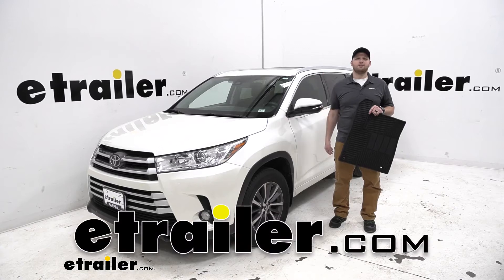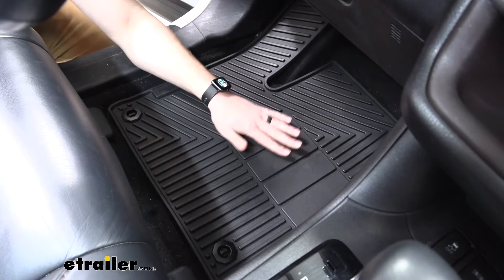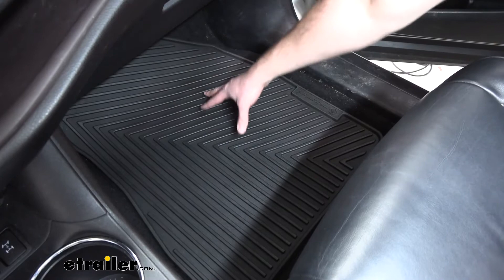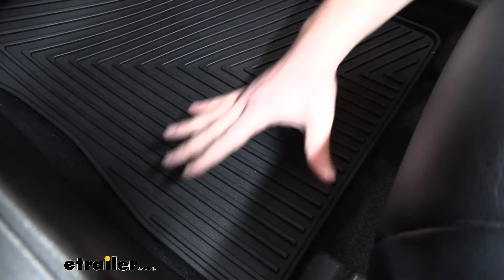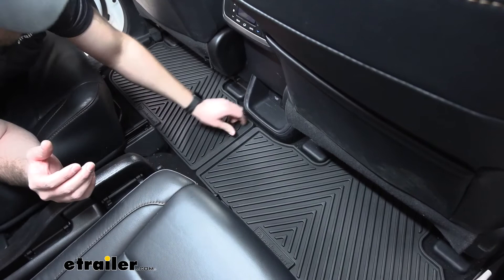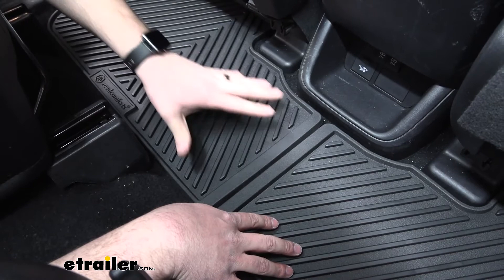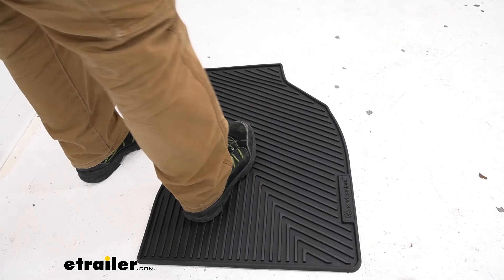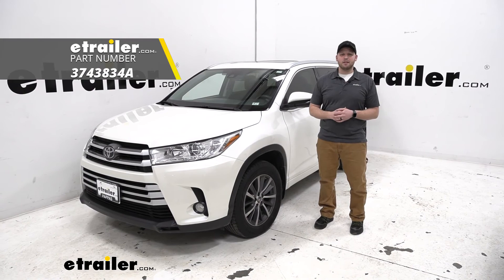etrailer | Road Comfort Custom Auto Floor Mats Review - 2017 Toyota Highlander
Hey, guys. John here from etrailer.com, and today, we're going to take a look at the Road Comforts Custom Fit Floor Mats, for a 2017 Toyota Highlander.Here's what our driver's side mat looks like, once it's installed. We have the factory anchor points here. And that is used on the driver's side, because of the driver's side, we're going to be getting in and out of the vehicle a lot more than the other locations. So they took advantage of those so this mat stays put.It also has different locations here. We can rest the heel of our foot for when we're driving.

Some other mats out there, they have ridges all the way, and that can actually kind of hurt your foot. Maybe you don't have a boot or something. That might actually hurt, but this is going to be a lot easier on your heel.They have a cutout here in the mat, so that part of the mat will lay up here, where you might rest your foot while you're driving, right above or below the emergency brake pedal. It has ridges here in the middle, and this is designed to help scrape off any debris and hold it in place, so that it's not going all over our carpet and it stays right here on the mat.Our passenger side mat looks a little bit different, but it has the same basic features of the channels and the ridges, to help capture any debris or dirt and channel any water away. Basically the difference is, there is no slits in it or cuts in it to accommodate the floor, because it's just one thing, and there is no anchor point locations.

But that's because this vehicle doesn't have anchor points on the passenger side. So it really is a custom fit.So in this kit, we get the front row mats. We get the second row mats, and mats for the third row. And all of them have the same basic channel feature, but on the underside, it also eight inch nibs. And for our driver's side, we had those factory anchor points that really help hold it in place, as well as these.

But these do a really good job for the rest of the vehicle for holding our mats in place so it doesn't slide around. There's a little bit of movement, but not much. And that's just because it's more of the carpet moving than the actual mat.But these do a really good job of holding it in place. And they're not going to damage anything either. They're not super rigid.

Like some other mats out there have almost like a plastic tip on these, and they can actually hurt. These, I can actually rub my hand on. It's not going to hurt my hand at all. So that's one feature I really like about these mats.Our floor mats have a thermoplastic elastomer construction, and that's just a fancy way of saying they're flexible. So they're easy to move around. We can bend them to get them in place, if we need to. One of the features I really, really like about these mats is the second row and the third row come in two pieces. And normally your two pieces will just sit separately apart from each other. And they'll move around a lot in the backseat, because you have your passengers who are getting in and out. But in addition to the nibs, like we had at the front, we actually have a connection point between the two mats.So there's a channel here that fits over these anchor points. And so once we press them in place, this actually works as one large mat. And you have to lift it up and out of place to separate them. So somebody isn't just going to get back here and start walking around and moving around and the mats will move away from each other. They stay together like one big mat.Our 2017 Highlander actually has third row seating, and so this kit comes with mats for the third row. It has the same kind of design that the second row has, where they fit together. It's two pieces, but it fits together, so it's like one piece. It also is cut out. Like we said, it's a custom design. So it's cut out around these plastic covers, where our second row seating is going to slide back and forth. So it's a really great option if you plan to have people back here.Our mats are actually really easy to clean. If we we're to get them dirty. I'll show you. I've got some dirt on my boot, and that's just from walking around here at the garage. I'm going to spray it down with some soapy water and then use a rag to wipe it off, and it looks just as good as new. You can even just take them out back and hose them down. Just toss some soap on them, and we look like we just purchased these things.These mats are really easy to install. The most complicated one is the driver's side seat. Just put it in place, place these over the anchor points, and we're done. And that'll complete our look at the Road Comforts Custom Fi